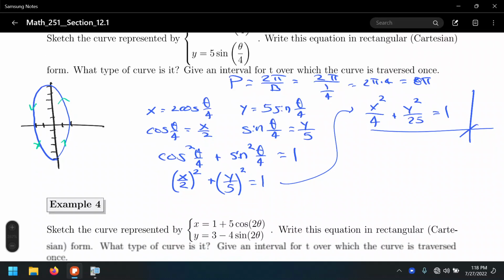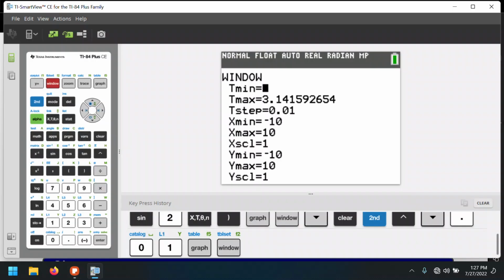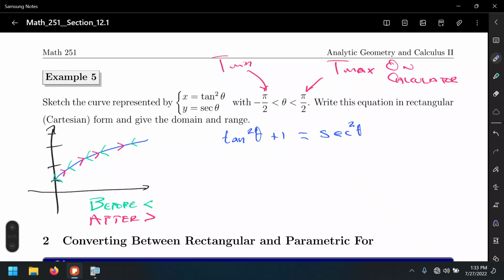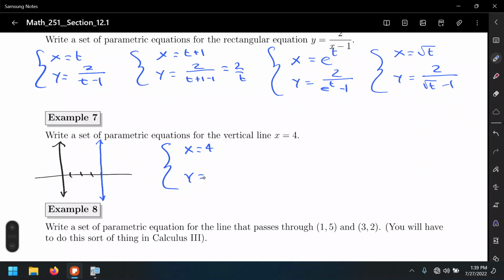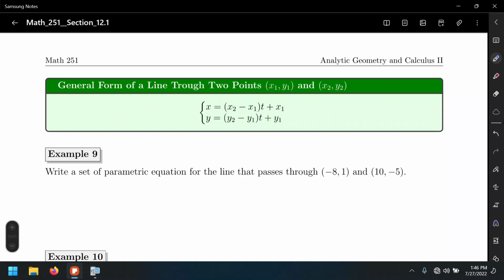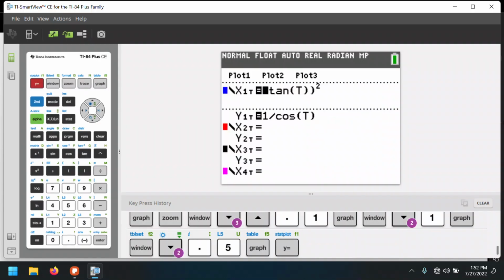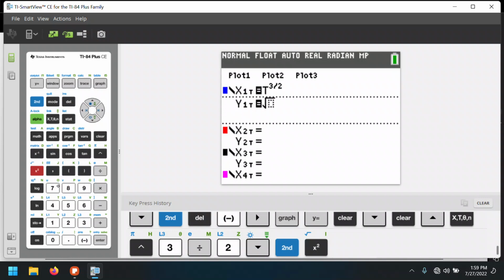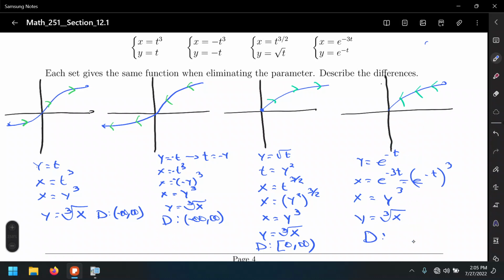Section 12.1 Parametric Equations Part 2